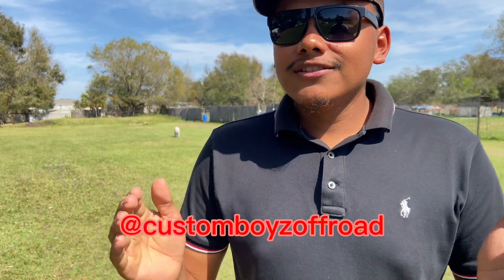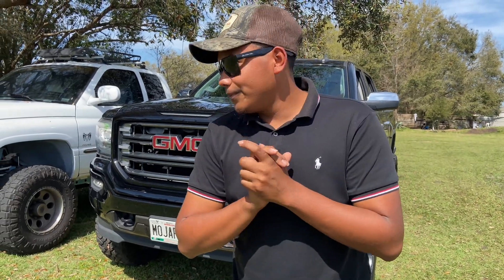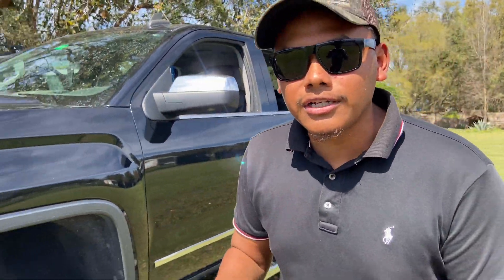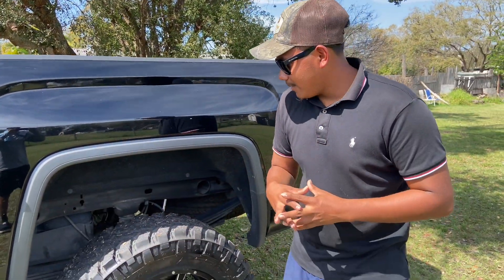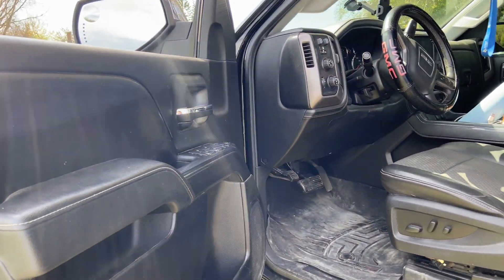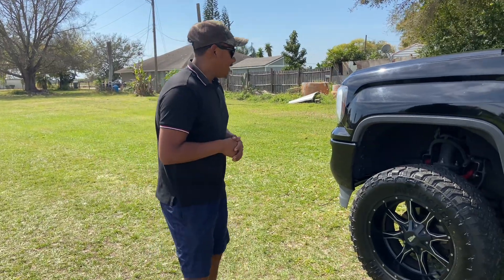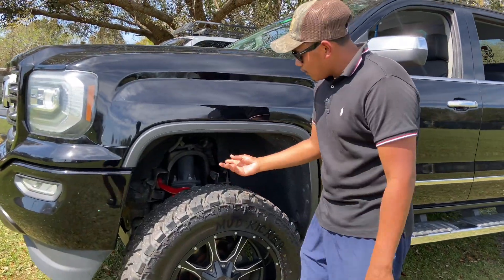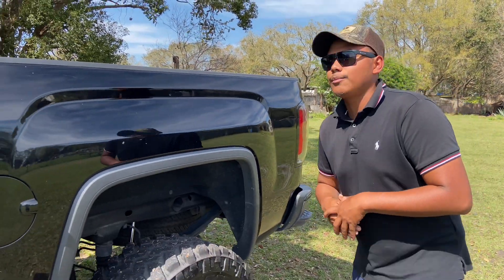2016 GMC Sierra 6”lift on 35s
My ￼ 2016 GMC sierra on a 6 inch lift and 35s